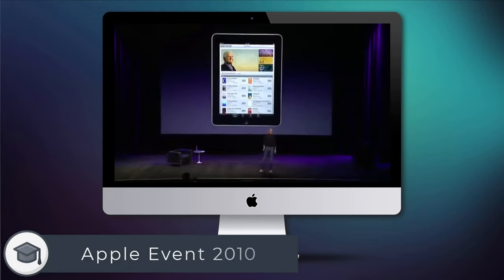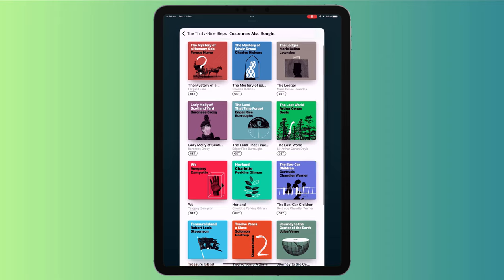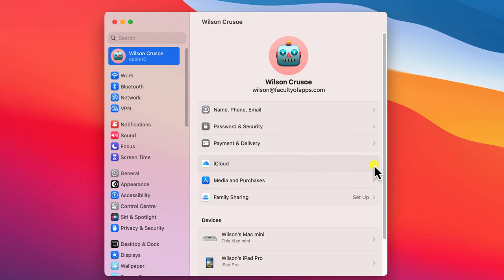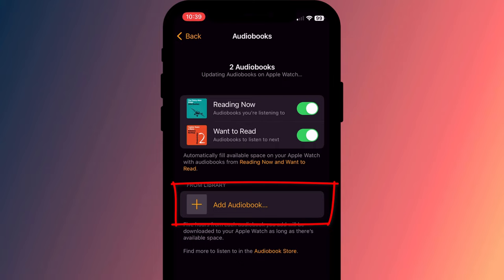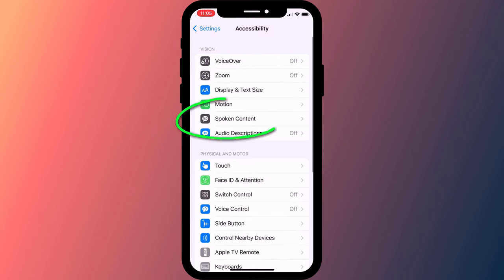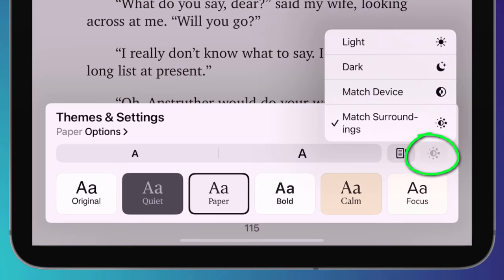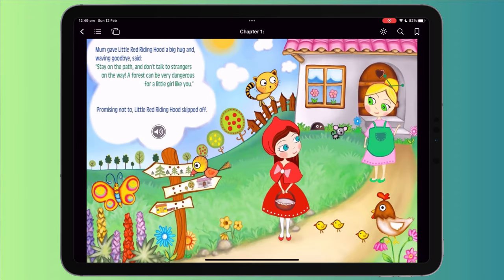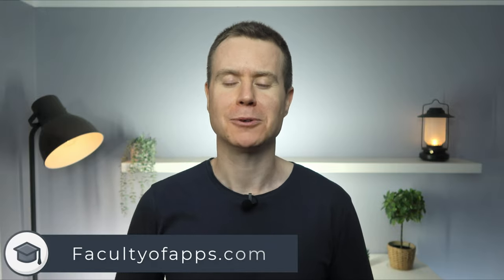10 TIPS For Using The APPLE BOOKS App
Apple Books has come a long way since it was first released. Here are ten tips for using the Apple Books app, and ten reasons why I prefer it over Kindle.

0:00 - Intro
0:30 - Get Free books
1:19 - Importing books and PDFs
1:59 - Sync all your devices
3:27 - Audiobooks on Apple Watch
4:08 - Text to Speech
5:39 - Custom formatting
7:02 - Markup PDFs
7:29 - Interactive books
8:04 - Reading Goals
8:30 - Hide your books